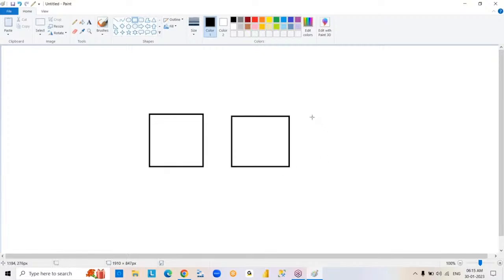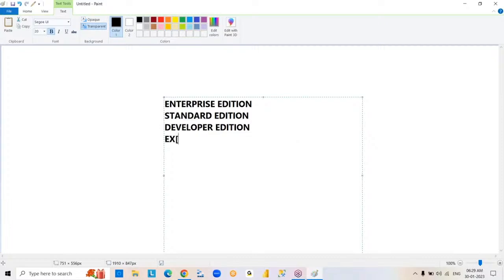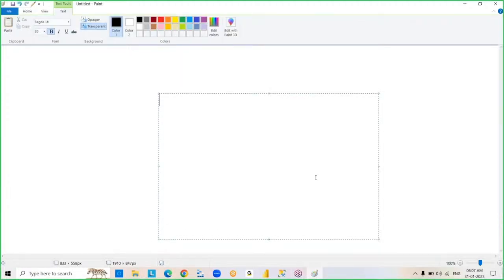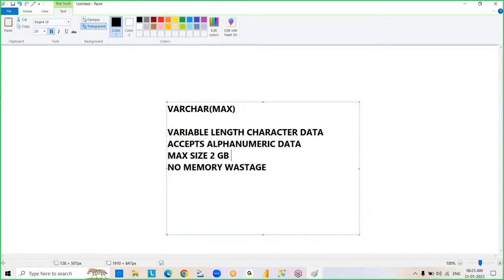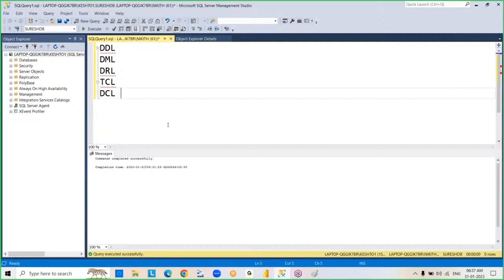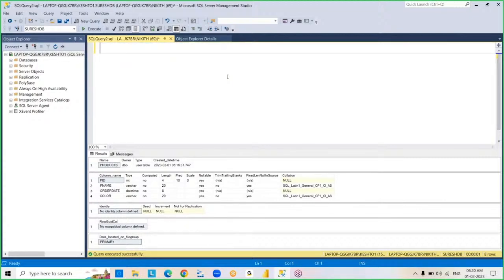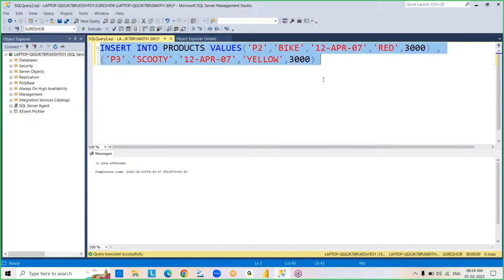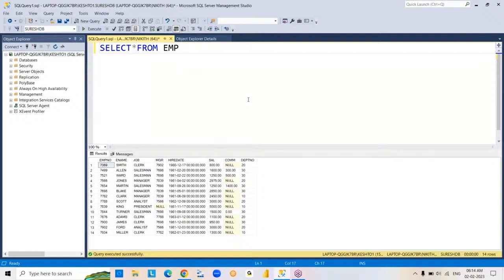SQL SERVER tutorials by Mr. Suresh Vadde Sir